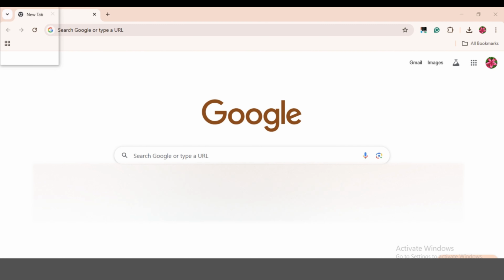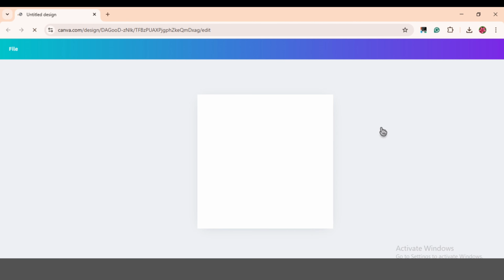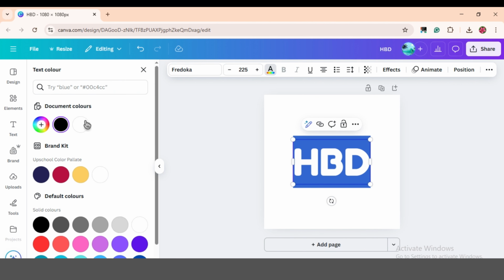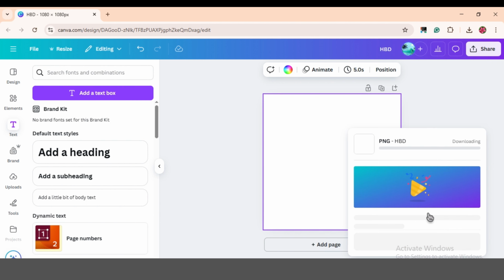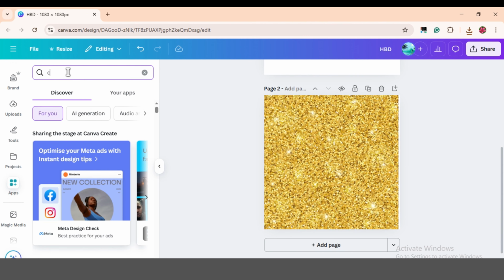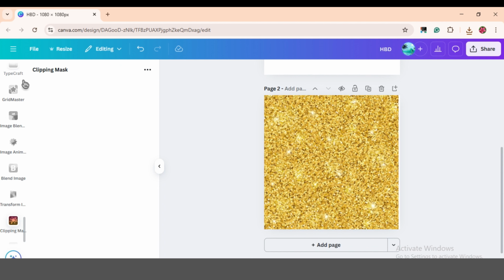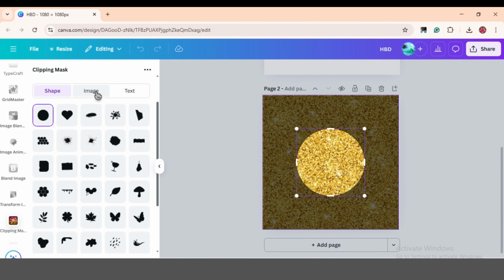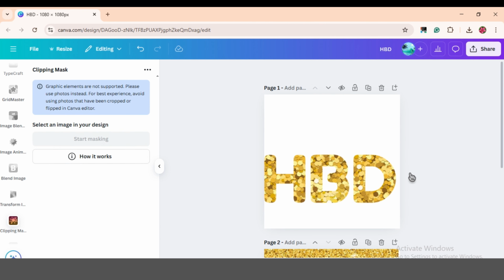How to Create a Professional Glitter Text Effect in Canva | Step-by-Step Tutorial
Enhance your designs with a touch of sparkle! In this easy-to-follow tutorial, you’ll learn how to create a professional glitter text effect using Canva. Perfect for branding, social media graphics, invitations, and more — this technique is simple yet visually impactful.

Whether you're a content creator, designer, or small business owner, this tutorial will guide you through the steps to add a polished glitter finish to your text using Canva's free tools.

📌 What You’ll Learn:
• How to apply a glitter texture to text in Canva
• Tips to enhance your typography using design layers
• Export settings for the best visual quality

💬 Drop your questions or design requests in the comments